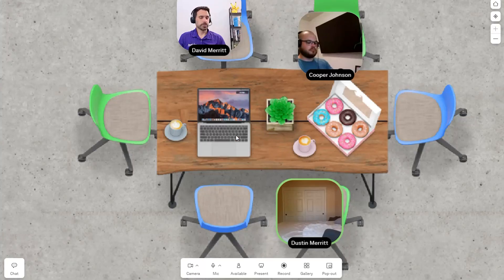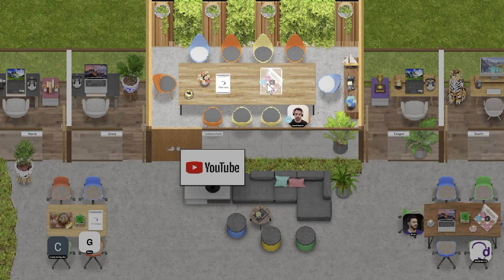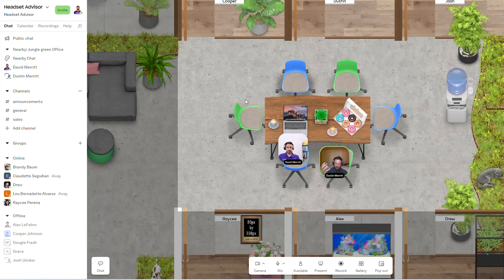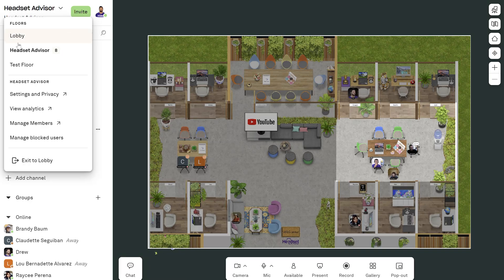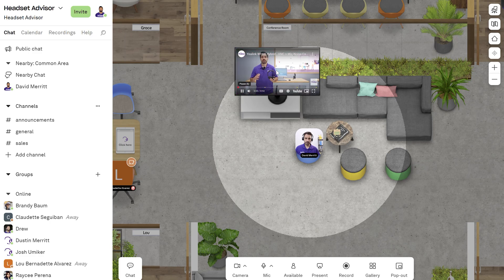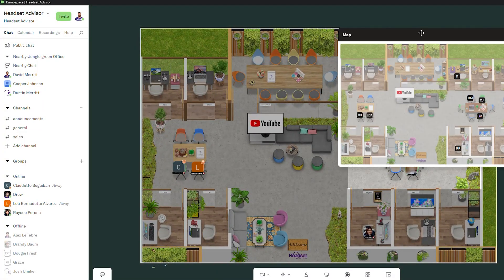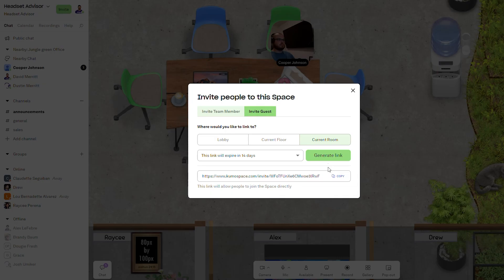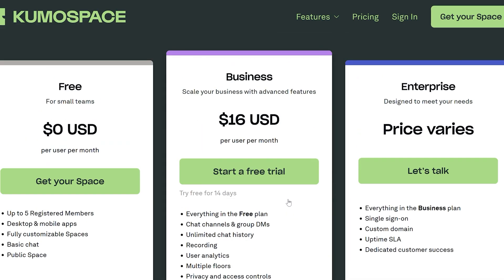Is Kumospace the Best Virtual Office for Remote Teams in 2025? Our Experience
Kumospace is an interesting virtual office space that helps enable remote teams to collaborate more easily together. Hear the experience we have had with Kumospace for our remote team in 2025.

00:00 Kumospace
00:30 neep
01:00 What is it?
02:15 How it works
03:30 Analytics
05:00 Management
06:30 Final Thoughts